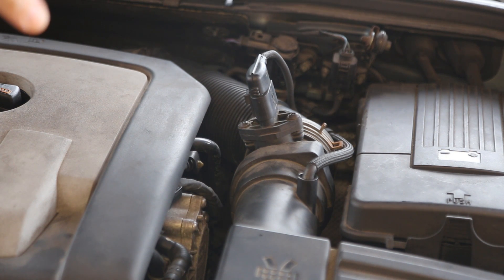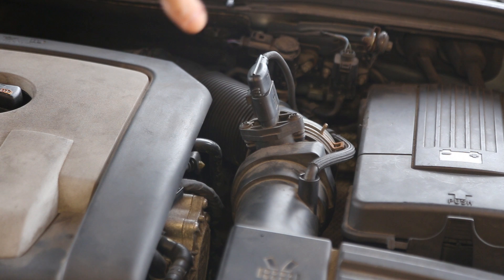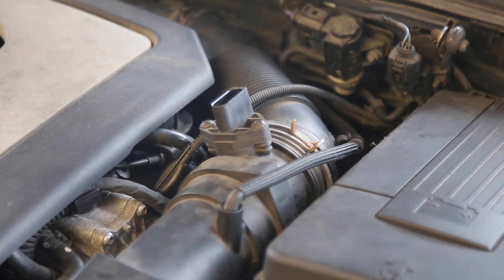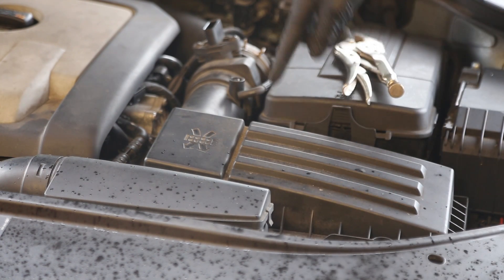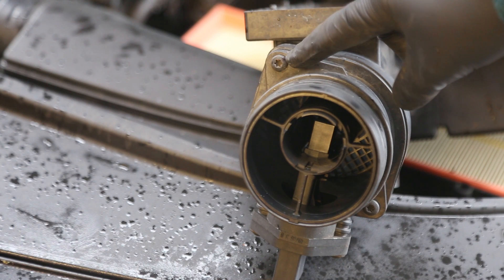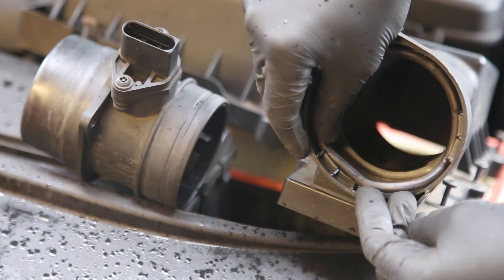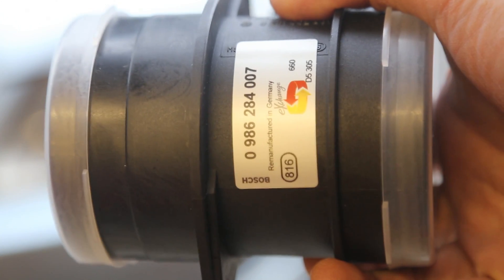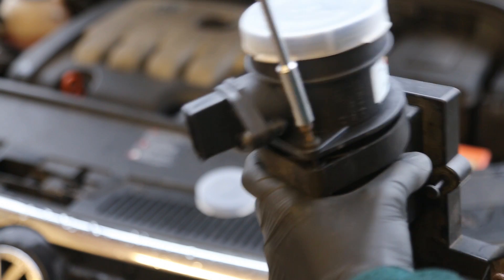VW Passat B6 TDI Faulty MAF Air Mass Sensor - Fitting Replacement New AMM Air Flow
Tools needed: Torx T25 screwdriver & mole grips
How to replace the MAF/AMM air flow sensor in a VW Passat B6 TDI. Also applies to VW Golf/Bora/Jetta/Touran cars with the same PD TDI diesel engine. The air flow sensor can get clogged and cause poor running, sluggish performance and low MPG/bad fuel economy